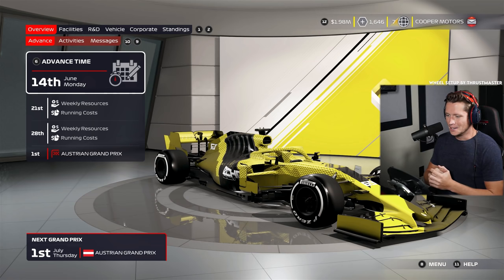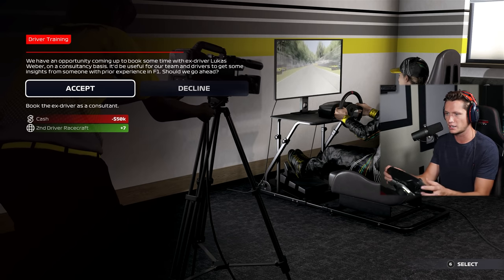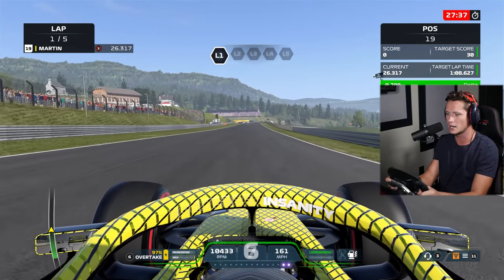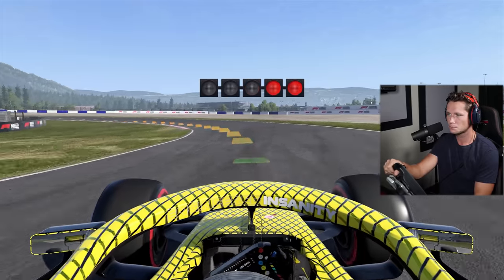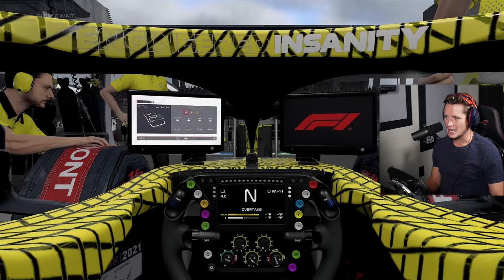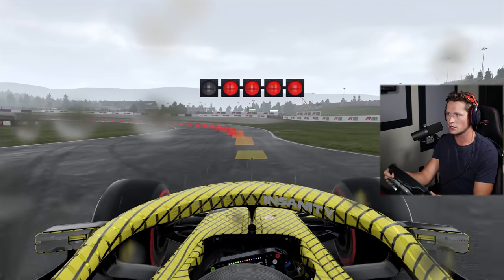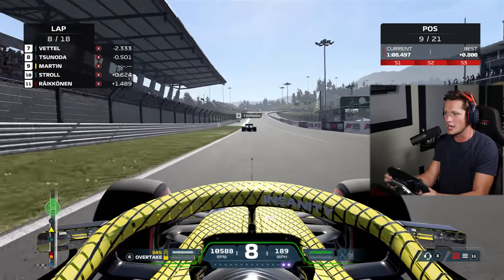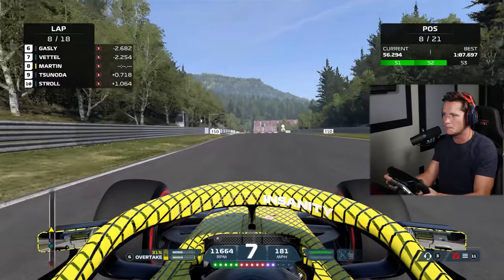F1 2021 My Team Career - Part 4 - OUR ENGINE BLEW UP!!!